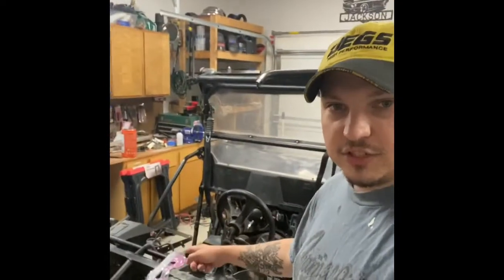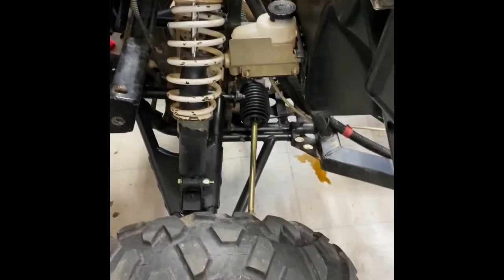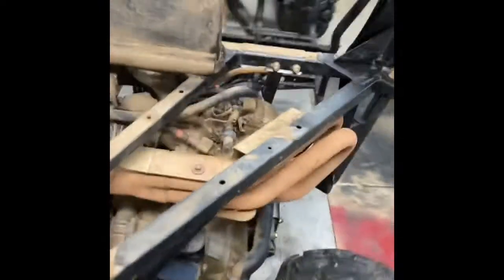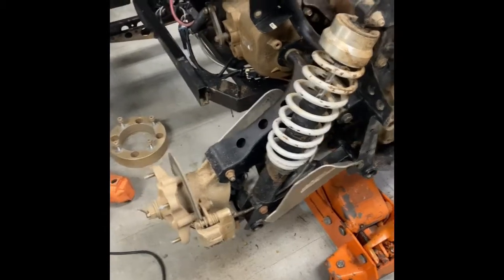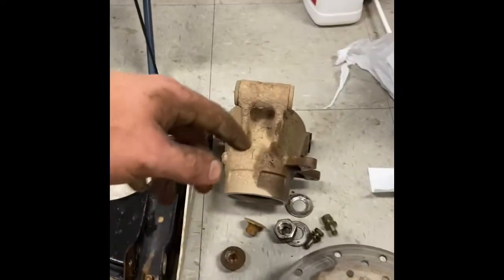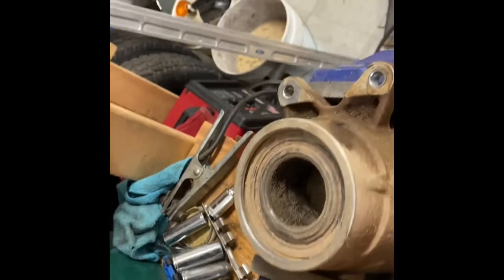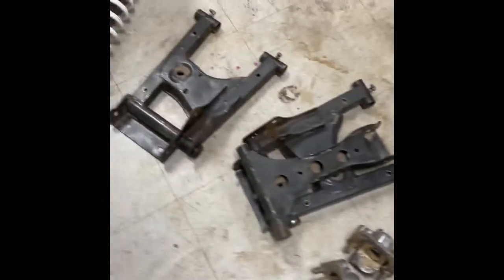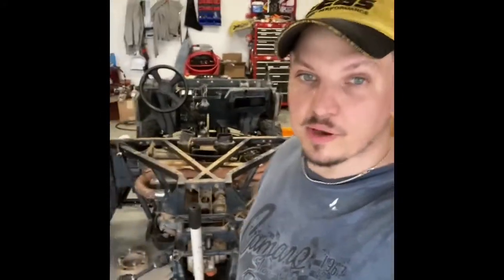Rebuilding a 2011 Polaris RZR 800 Part 1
Front end rebuilt prior to filming.

This video we start redoing the rear suspension, brakes, and batteries.

Lots of information on removal and install of parts.